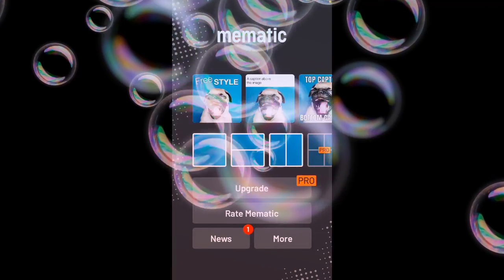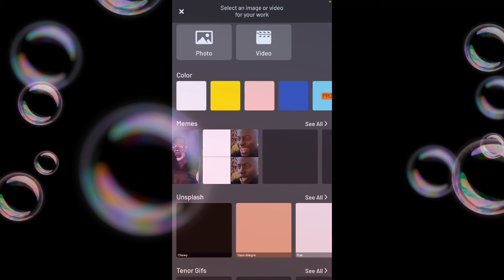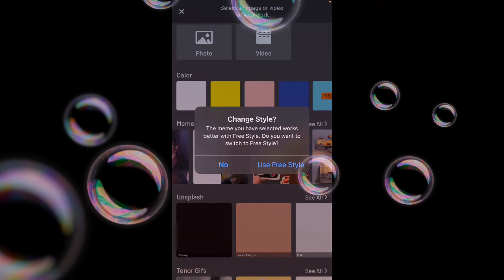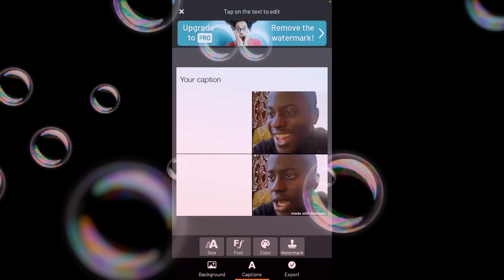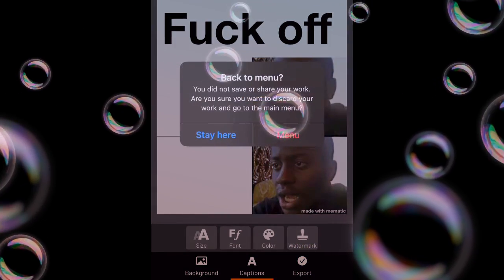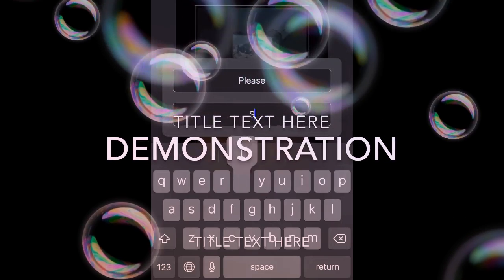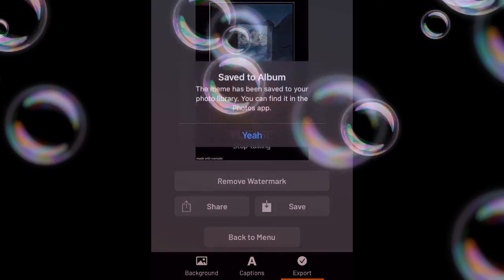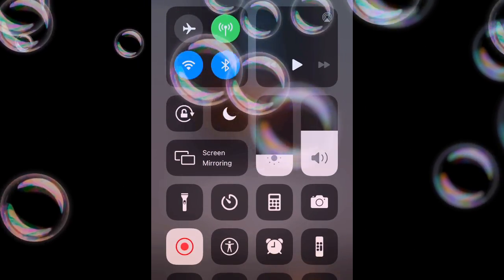How to use Mematic